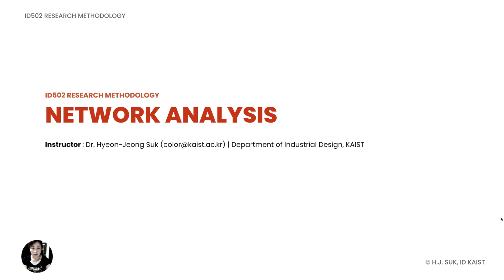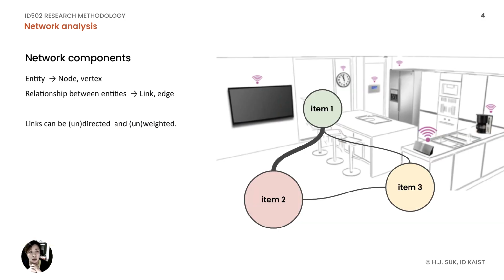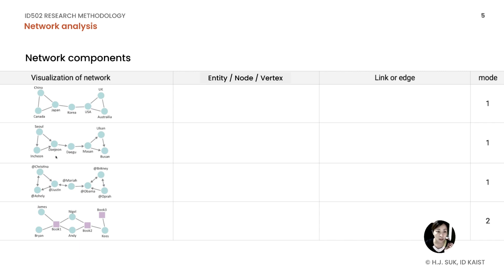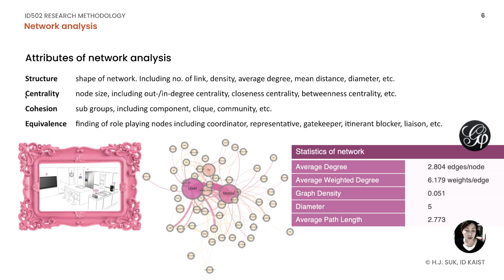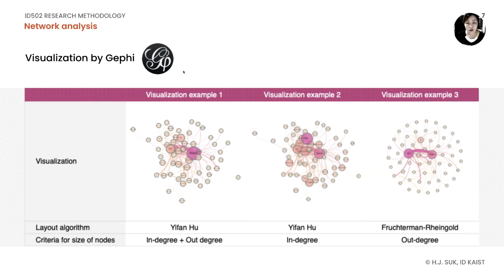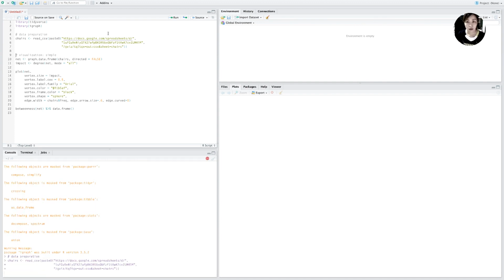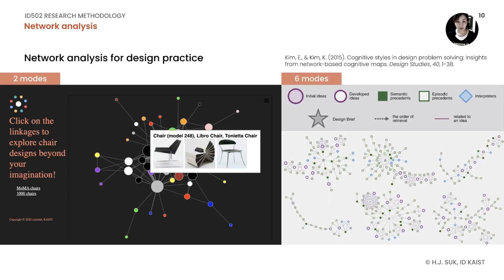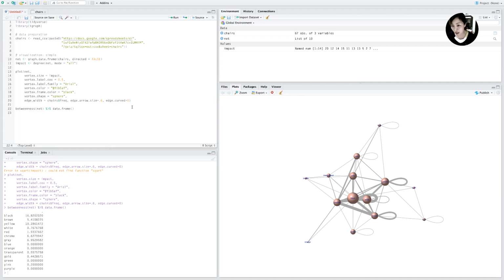network analysis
Network analysis, Node, Vertex, Link, Edge, Centrality